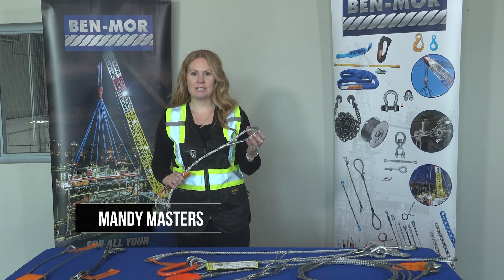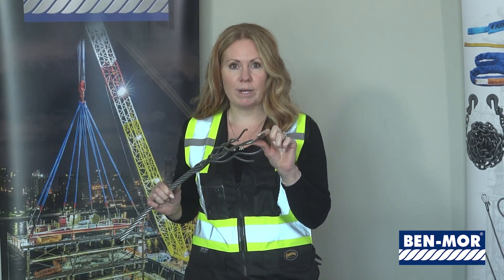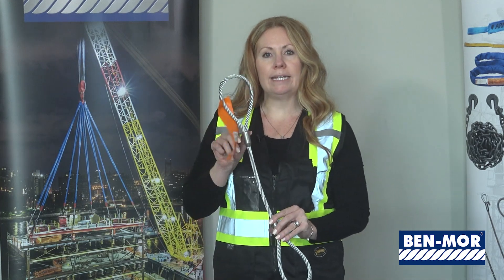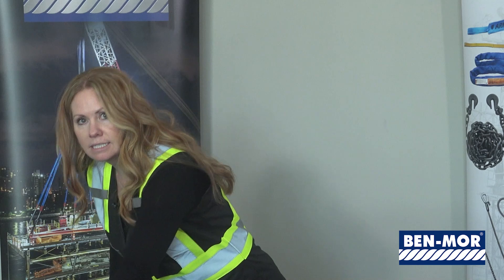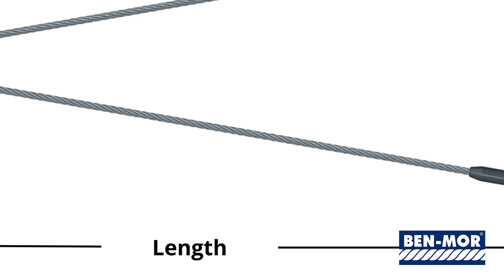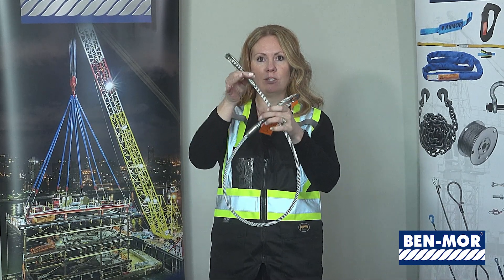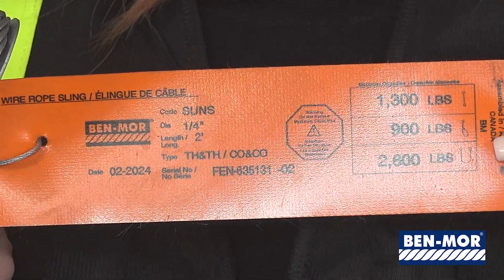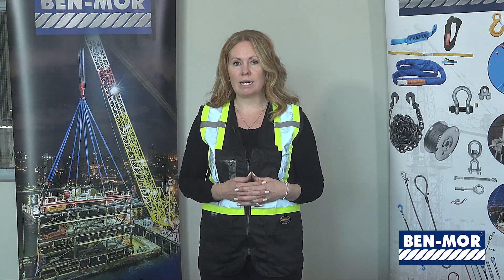Learn about wire rope slings - Ben-Mor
The wire rope sling is a crucial tool in construction and highly valued by the lifting industry. It is more robust than its synthetic counterpart and offers better resistance to high temperatures. Its quality and performance are directly linked to the quality of materials used and the precision of its manufacturing, giving Ben-Mor slings an unparalleled reputation in the industry. We adhere to all applicable safety standards, and our certification tests are conducted on our own testing benches directly at the factory.